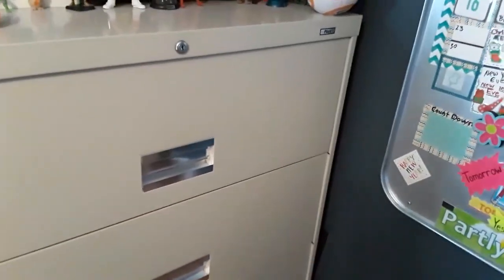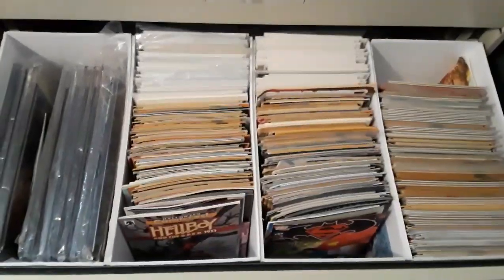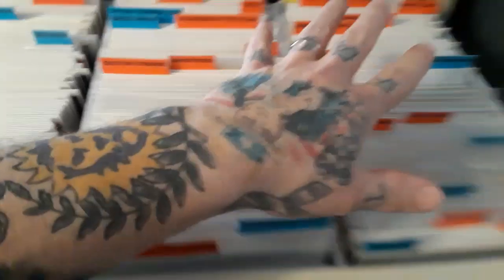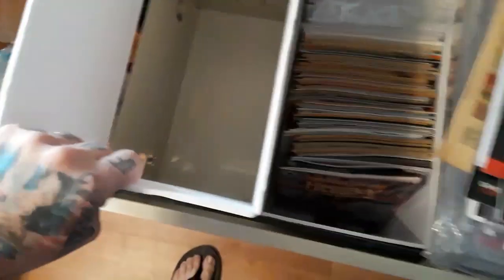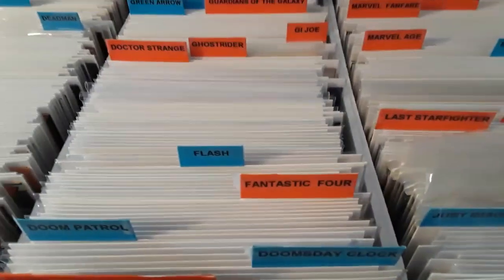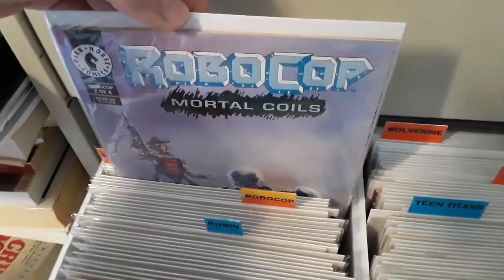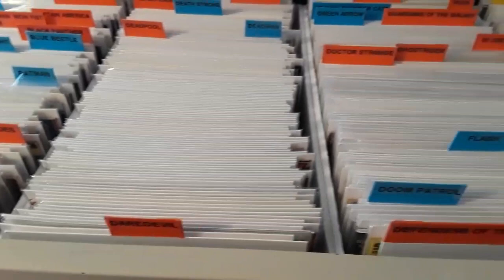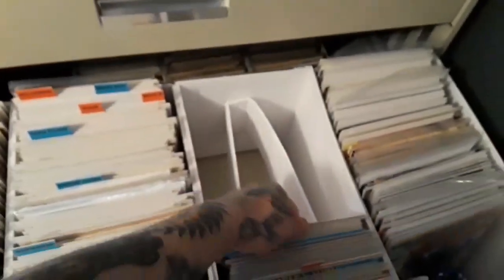My Comic Filing Cabinet Setup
This is my setup for organizing my comic books. I hope this gives you ideas to use for your cabinet. Here is a link to a update for the cabinet that I had forgot to mention.